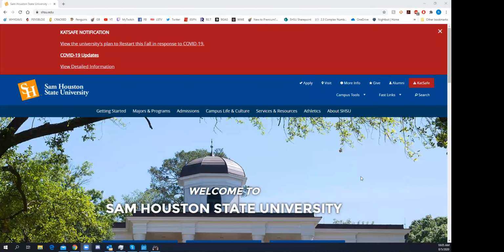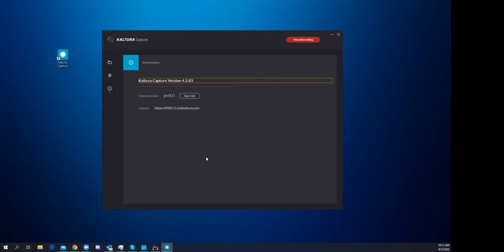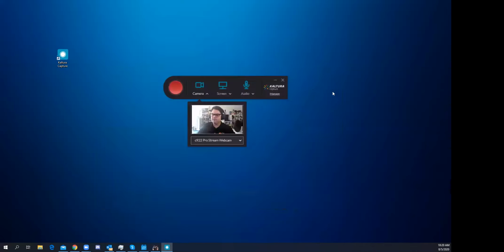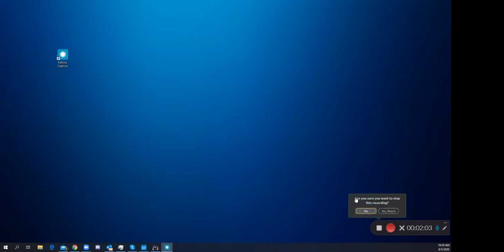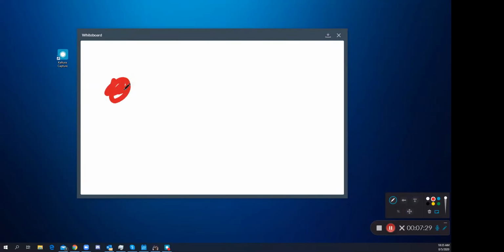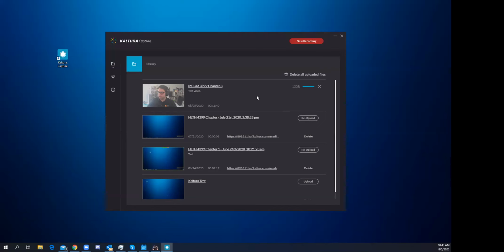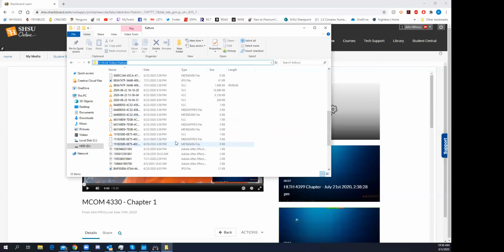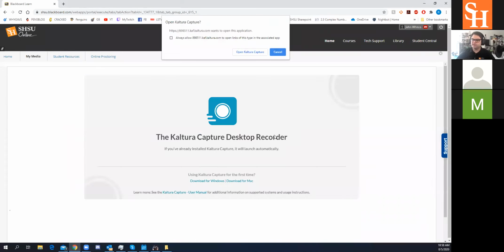Kaltura Capture: How-To Webinar Fall 2020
This webinar introduces you to Kaltura Capture. Kaltura Capture is a content creating application that allows you to record audio, video, and your screen to produce supplemental material for your course.

For more resources about transitioning your course to a remote format visit the SHSU Online academic continuity guide

Also, the Online Support Desk is available 24/7.